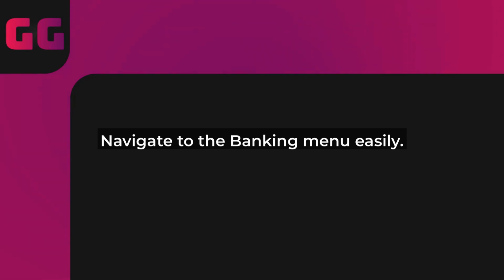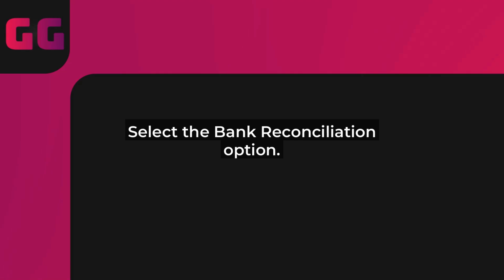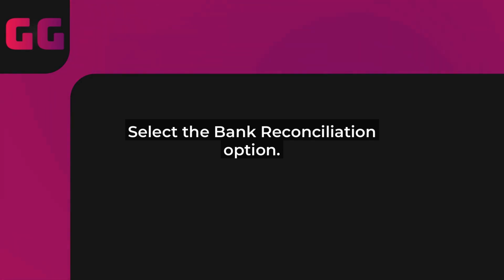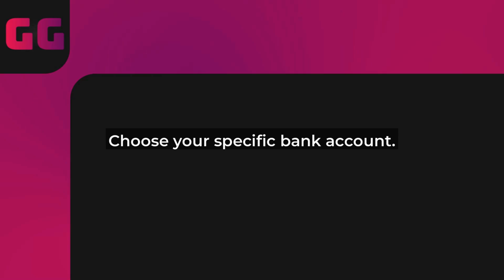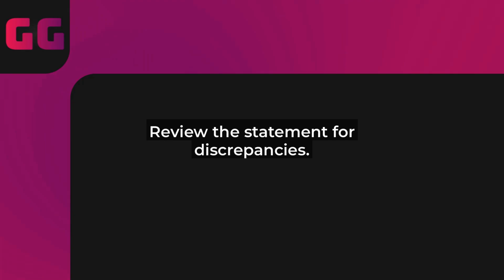How To View Bank Reconciliation Statement In Tally 2025